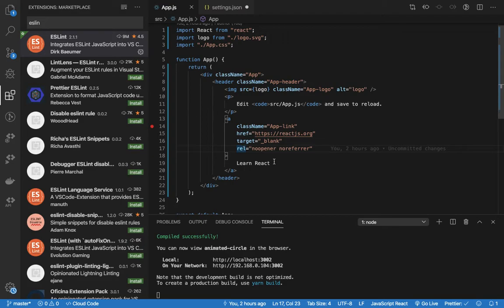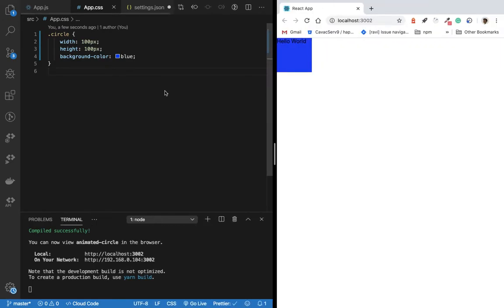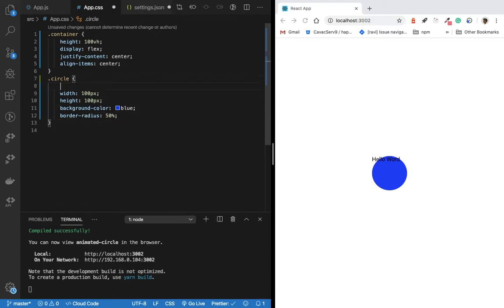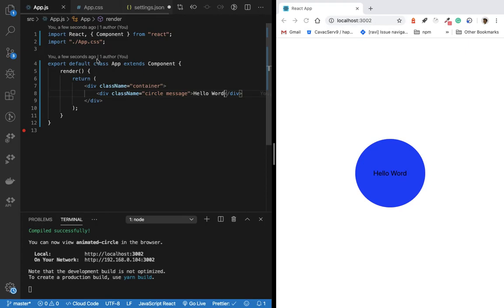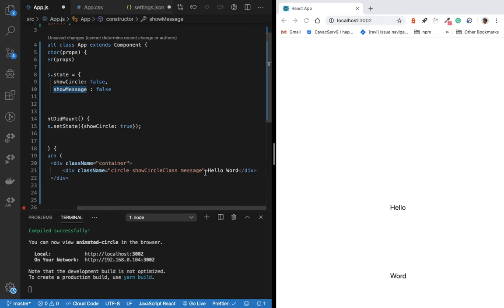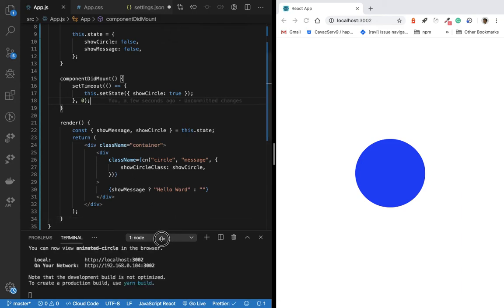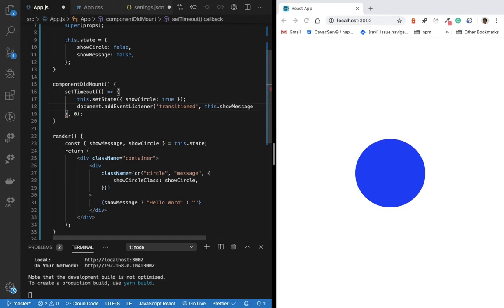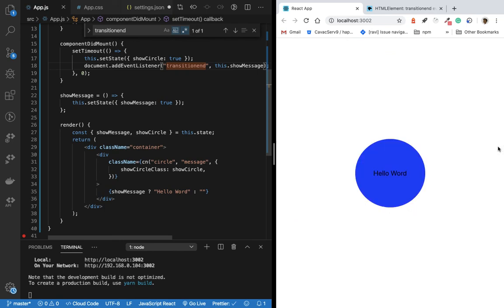Animated Circle using React Js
Animated Circle using React Js and after the animation is complete Hello word text will appear.